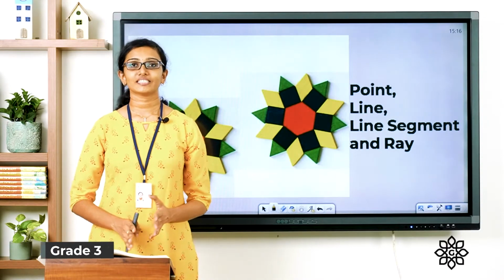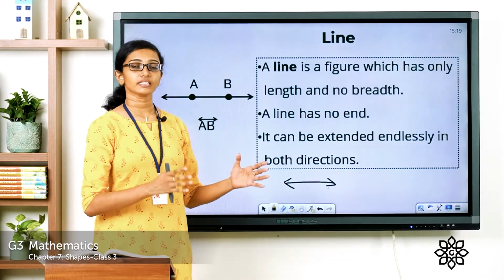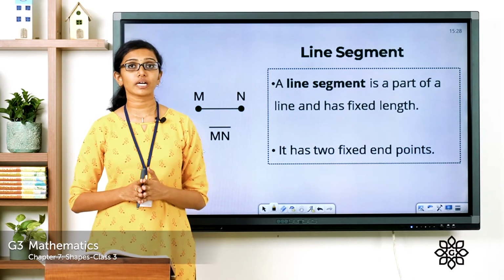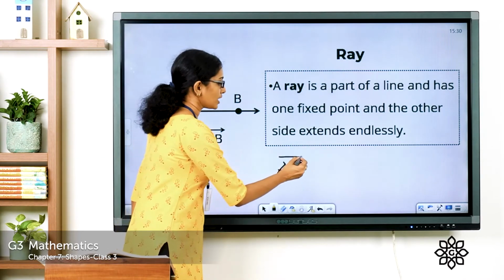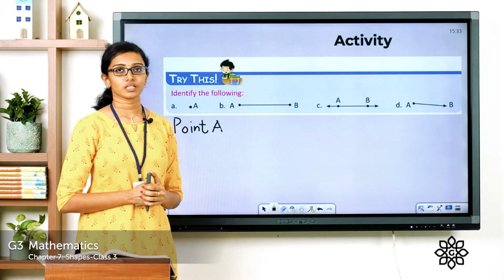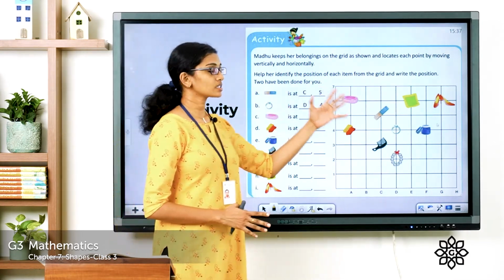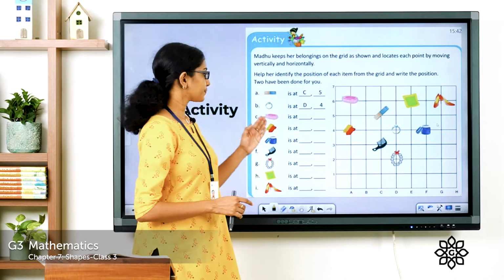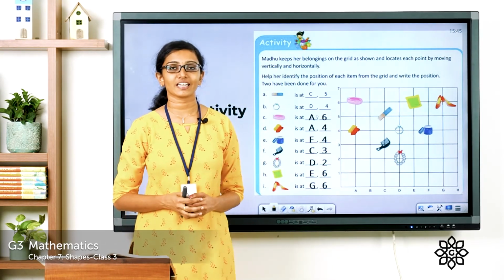Grade 3 Mathematics Chapter 7 Class 3 Point, Line, Line Segment and Ray